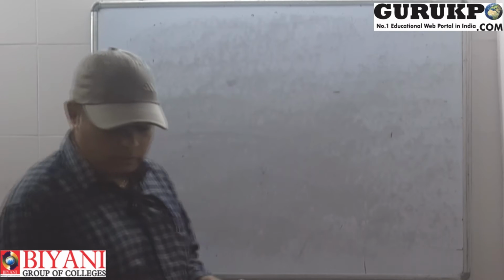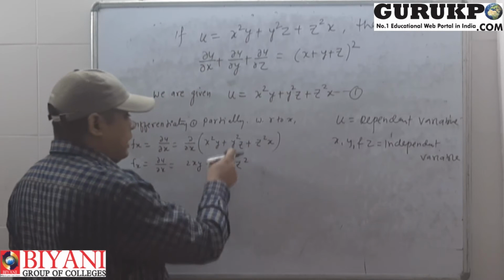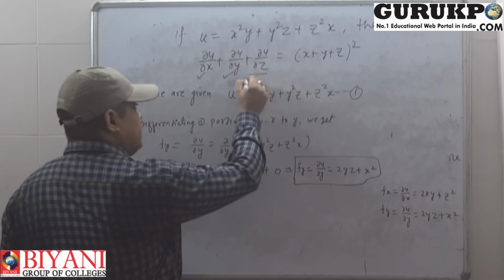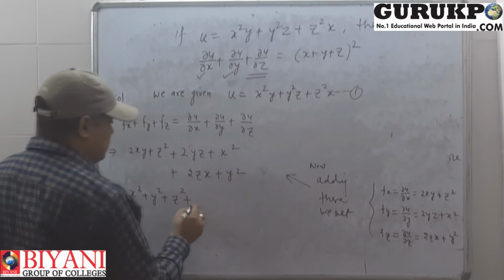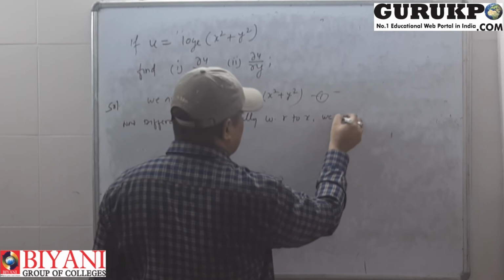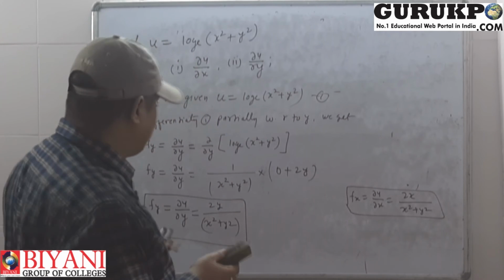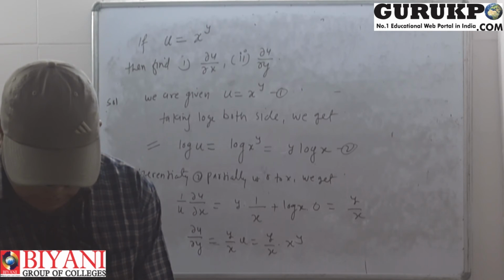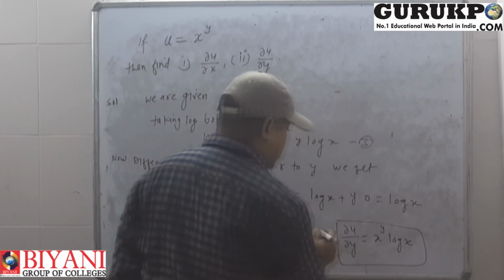Partial Differential Equation by Dr. Tarun Sharma Lecture 2 - Guru Kpo